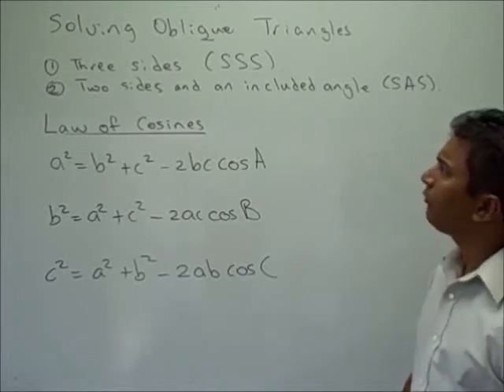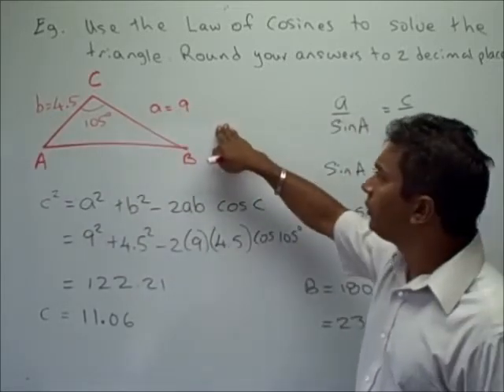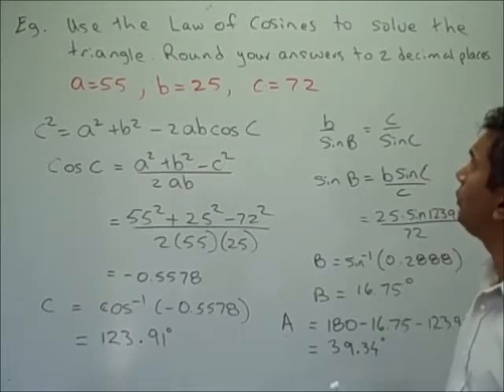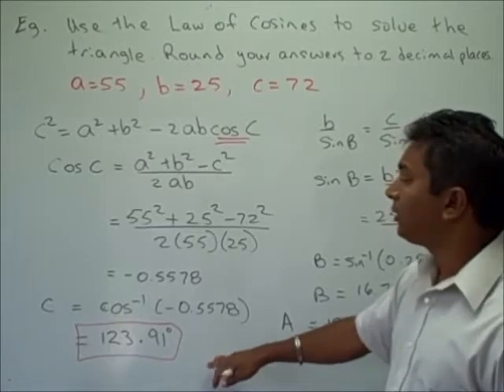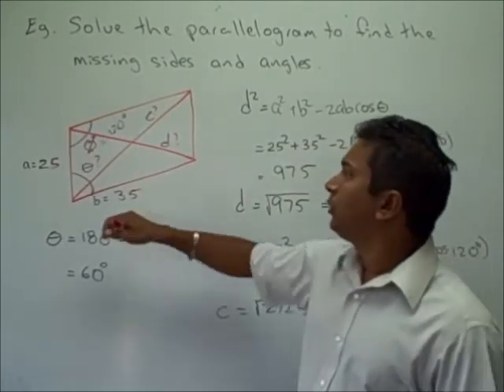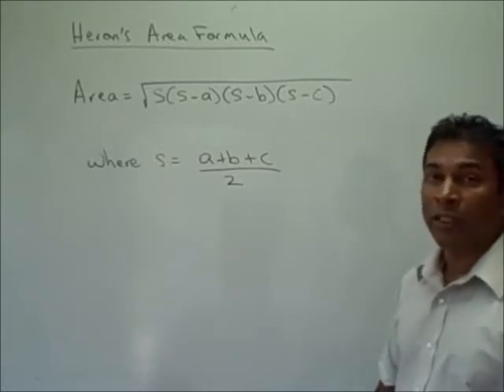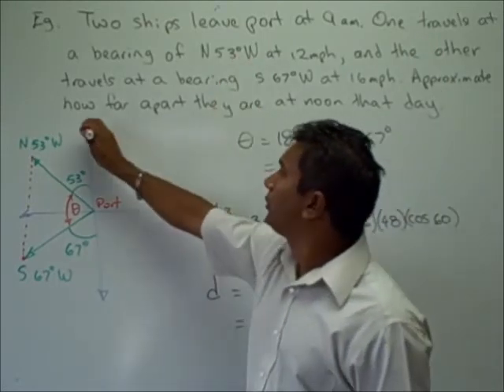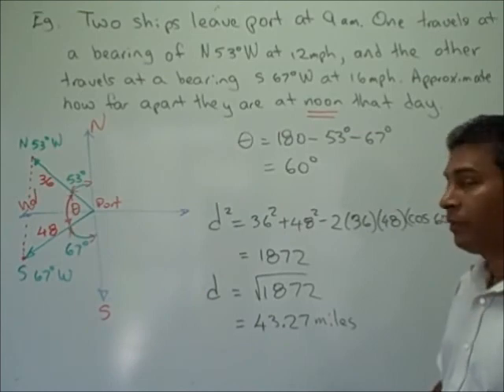My Movie 6 2 A